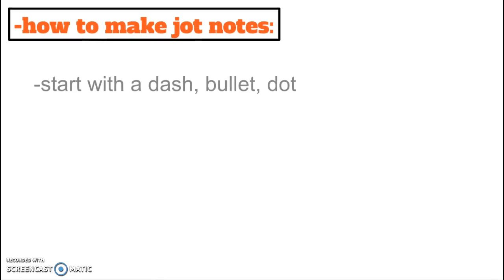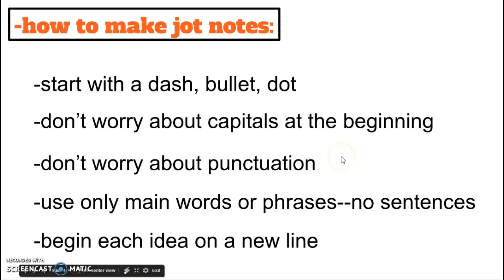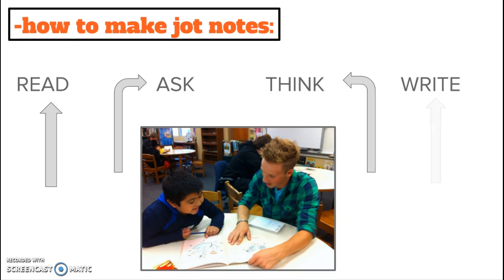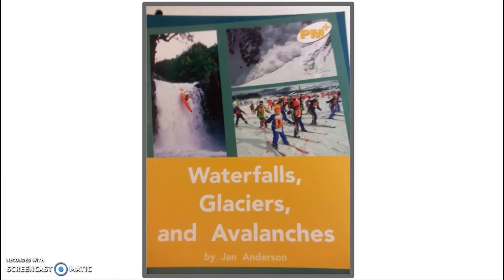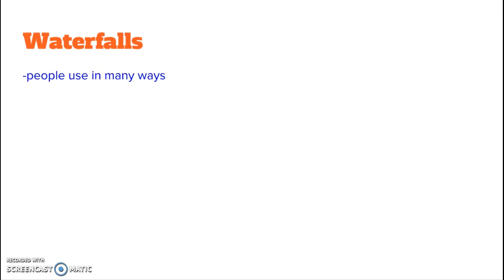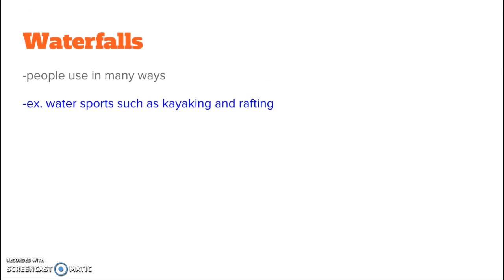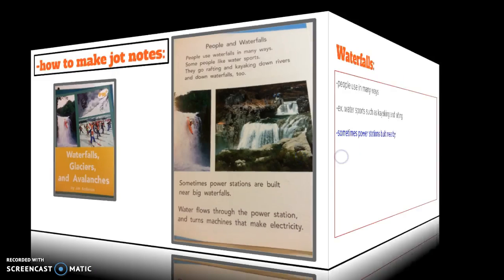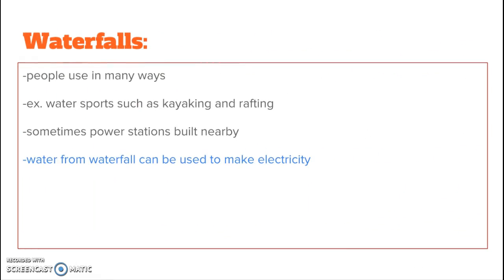How to make Jot Notes